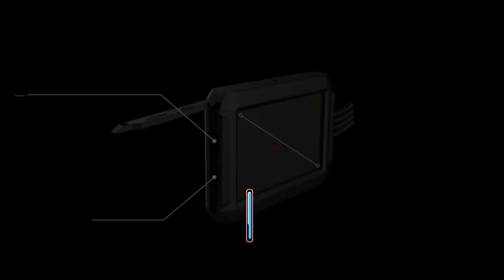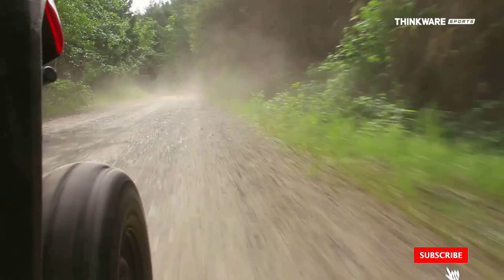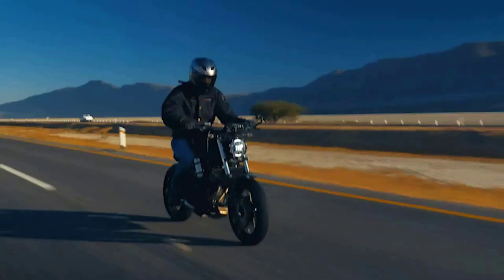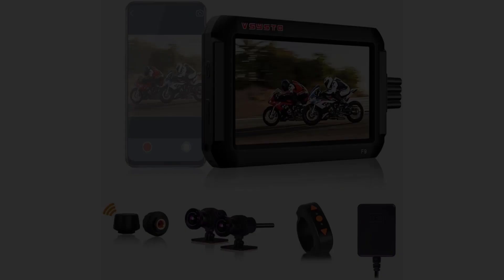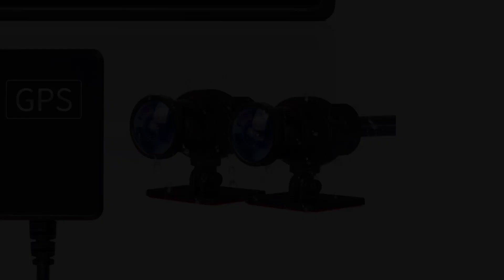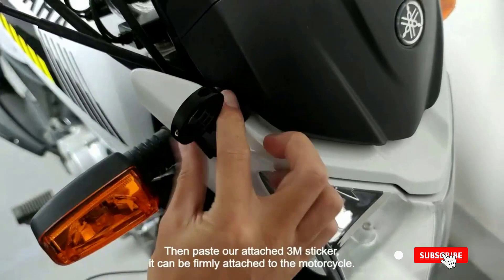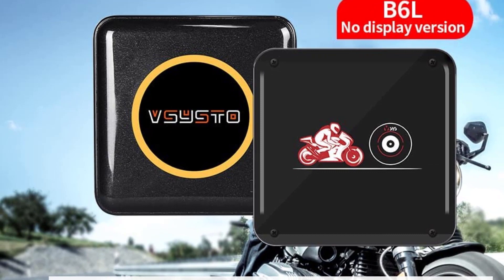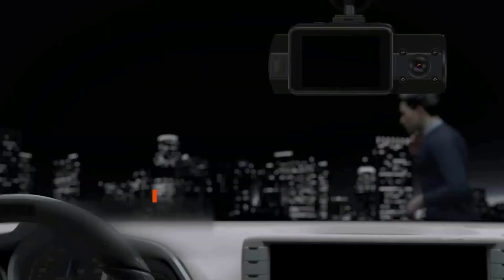Best Motorcycle Dash Cams (2022-23) | Top 5 Best Motorcycle Dash Cams (Motorcycle Dash Cam) - Review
📌Product Link 👇👇
1. THINKWARE Sports M1 Dash Cam.

2. VSYSTO Motorcycle Recording Dash Cam.

3. VSYSTO 150° Wide Fish Eye Motorcycle Dash Cam.

4. VSYSTO No Screen Dual Dashcam.

5. Vantrue N2S 4K Dash Cam.

In this video, we listed the Best Motorcycle Dash Cams are available on the market for their true quality, actually, I tried to make the list based on their popularity quality-price durability user opinions and more.